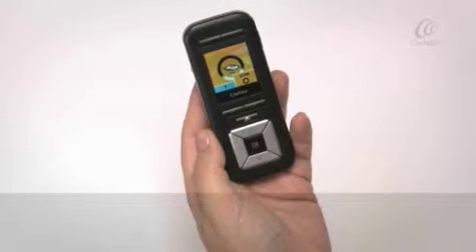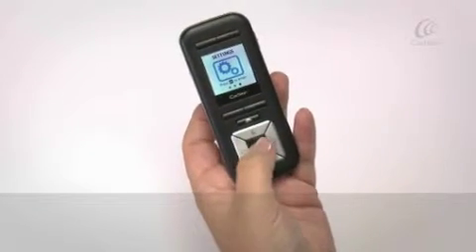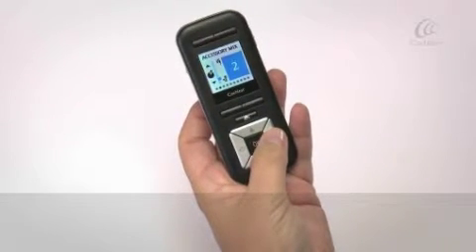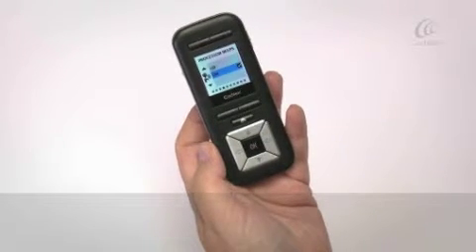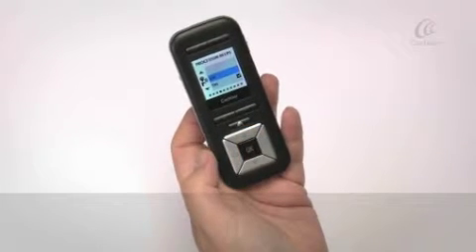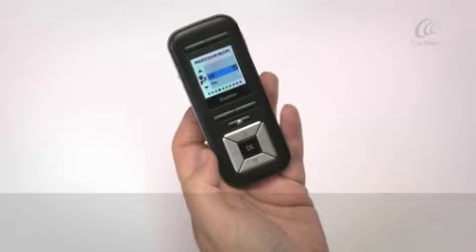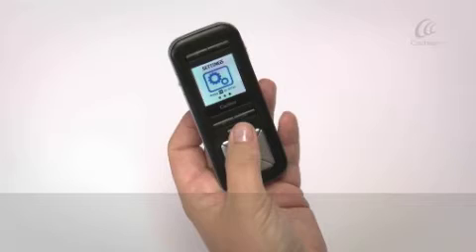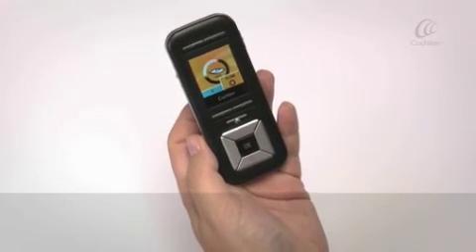Nucleus® 6 - Processor beeps and lights